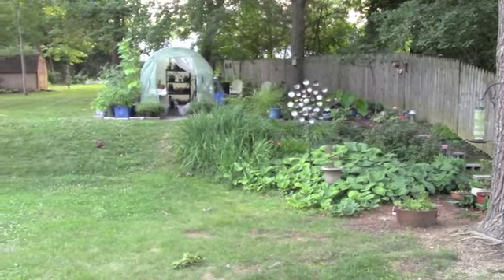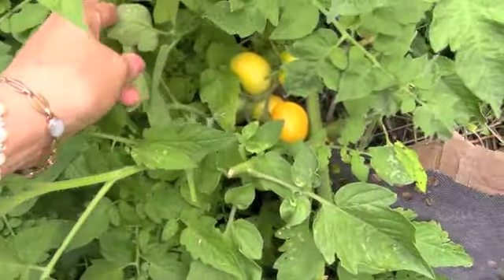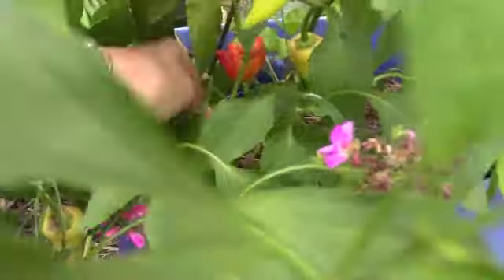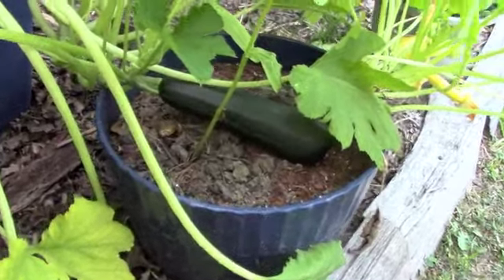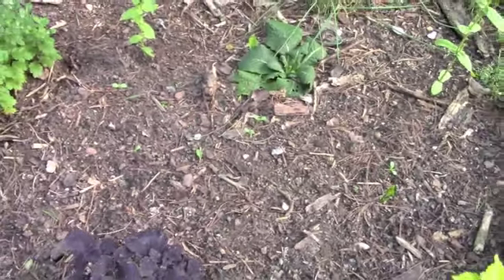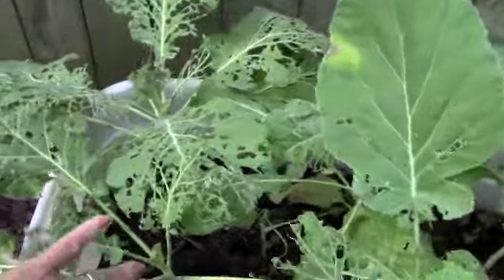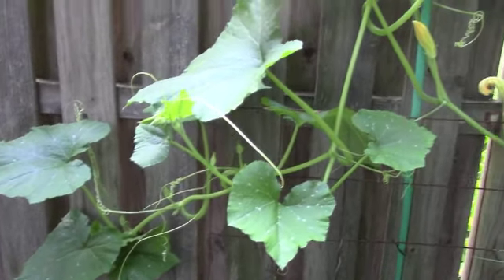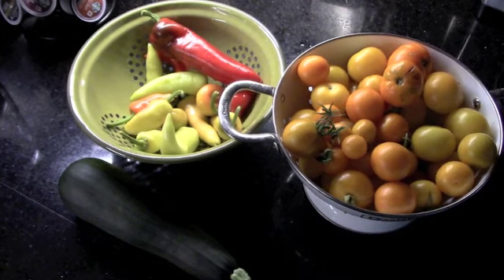Did My Garden Survive Without Me?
After being gone on vacation for a week, I immediately ran into the garden when I got home to see how it fared while I was away.  I missed it, did it miss me?

Kilig Casual Button Down Summer Dress with Pockets

Auslar Heavy Duty Wire Shelving Unit-4 Tiers:

Satco SF77/394 Incandescent Portable Plant Lamp, 60 Watts

Hint Water Peach 6 oz. Bottles (12 Pack)

Osmocote Plant Fertilizer Indoors and Outdoors 2 lbs.:

Basis Electrolyte Powder Mix 3 Flavors/3 Pouches 45 sticks

More Birds Songbird Vintage Bird Feeder 1.5 lb capacity:

Asgard Women’s Mid Calf Short Garden Boots Waterproof

Woodstock Signature Wind Chimes Amazing Grace 24”:

Earth Breeze Laundry Detergent Sheets 60 Loads:

Ecover Automatic Dishwashing Tablets 25 ct:

Goat Milk Soap With Honey, Unscented, Paraben and Sulphate Free 4 Pack

Salonpas Lidocaine Pain Relieving Gel Patch -6 patches (2 pack)

Keys Care Luminos Hydrating Clear Natural Moisturizer:

Keys Solar Rx Broad Spectrum SPF 30 Sunblock 3.4oz.:

Survival Garden Seeds Homesteader Seed Vault 50 Varieties Preparedness Kit:

10 Culinary Herb Seed Vault Non GMO

EcoScraps Tomato & Vegetable Plant Food, 4 lbs.:

EcoScraps Herbs and Leafy Greens Plant Food, 4 lbs.:

EcoScraps Rose and Flower Plant Food, 4lbs.:

7 ft. X 3ft Metal Raised Garden Bed:

Manna Pro Crushed Oyster Shell 5 lbs:

Purina ONE Sensitive Skin & Stomach Dry Cat Food 3.5 lb. Bag

Starbucks Decaf Cafe Verona 12 oz. Bags (6 pack):

Starbucks Regular Ground Coffee Breakfast Blend 12 oz. Bags (3pack)

GEOBIN Compost Bin 216 Gallon:

Achla Designs 125 0007 Lutyens Gardens 4 Foot Black Bench 48 Inch

TOOBEETT Mason Bee House/ Insect Hotel:

5 Pack Metal Plant Stands for Indoor/ Outdoor Plants:

Worm Castings Organic Fertilizer, Wiggle Worm 30 lbs (single pack)

Duracell Coppertop AA Batteries 20 Pack:

Duracell Coppertop AAA Batteries 28 Pack:

Scotch Heavy Duty Clear Packing Tape Refills 6 Pack:

Scotch Magic Tape 6 Pack for Gift Wrapping:

Starbucks $10 Gift Cards, Multipack of 4

Amazon $10 Gift Cards, Pack of 3 (Holiday Globe Design)

Amazon $25 Gift Card in Greeting Card (Various Designs)

Amazon $50 Gift Card in Premium Holiday Gift Box:

Visa $100 Gift Card

Monstera Leaves Eco Gift Wrap:

Tropical Leaves Eco Gift Wrap:

Hallmark Recyclable Holiday Gift Bags Pack of 8 (Assorted Sizes):

Hallmark Sustainable Holiday Gift Bags for Kids 8 Pack (Assorted Sizes)

Hallmark Blue and Silver Holiday Gift Bags 18 Pack (Assorted Sizes)

Gardeners Supply Co. Chicken Wire Cloche:

Fiskars Kangaroo Collapsible Bag 30 Gallon:

LOUVOUS Nature Linen Needlework Fabric 20 x 62 inch

Churus Cat Treats Squeezable Creamy Purée Variety Pack-50 tubes

Lash Princess Mascara Vegan and Cruelty Free 3 Pack